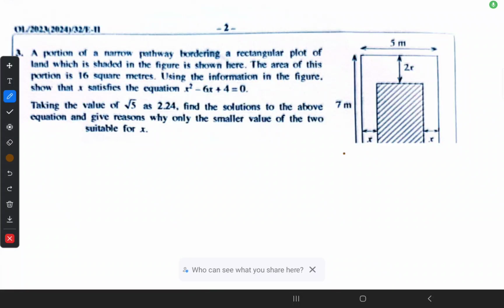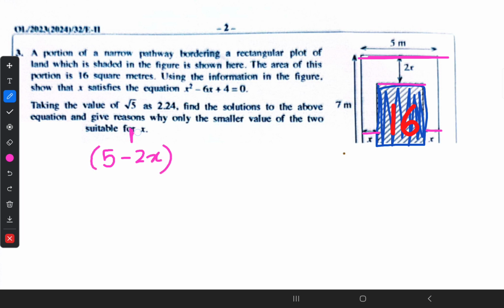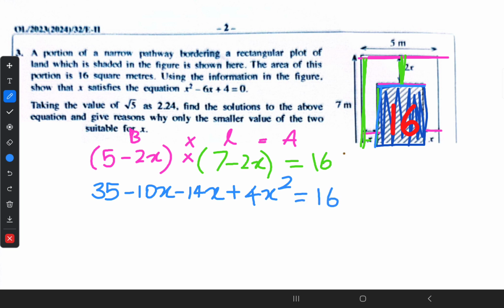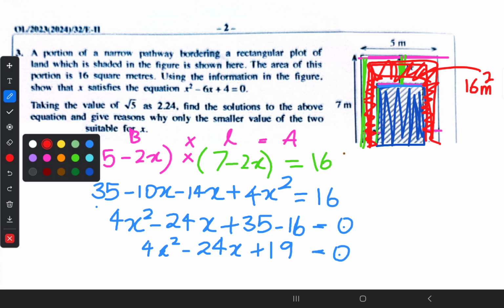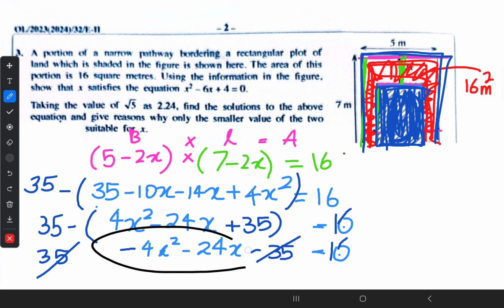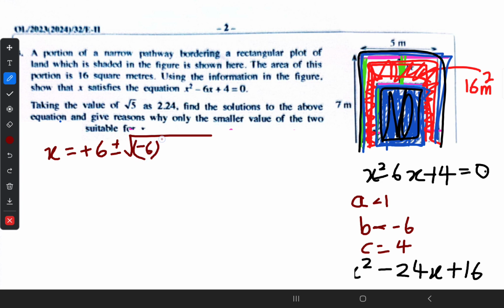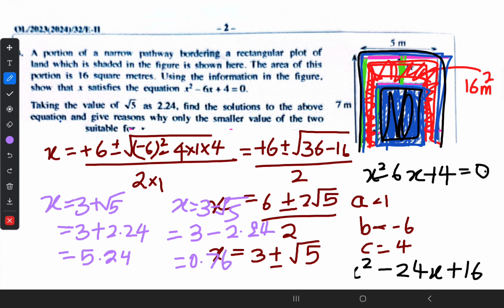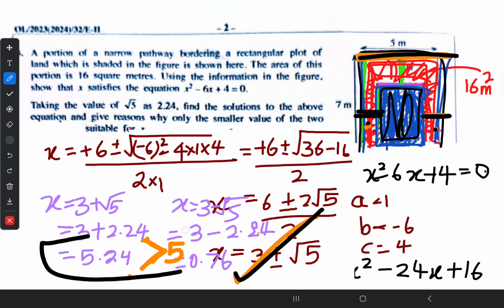2023/24 Maths past paper Quadratic equation, Square root, Gce ol, Neet,UPSC,igsce, Jee,Cbcs,TNPSC